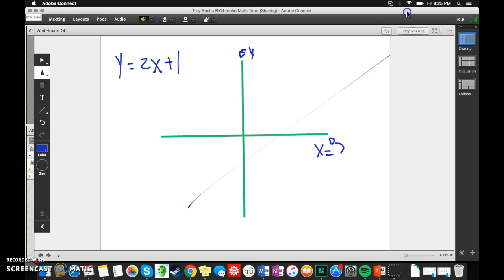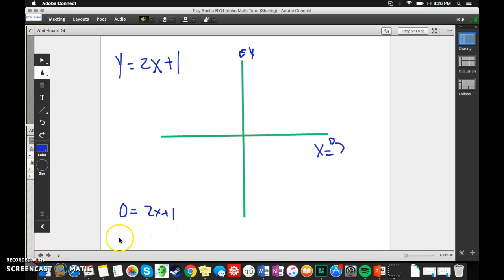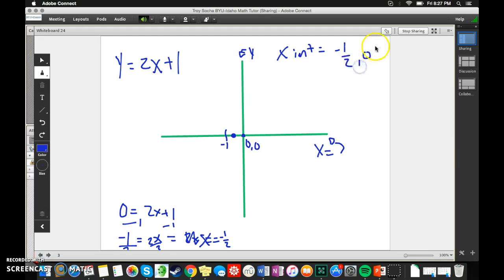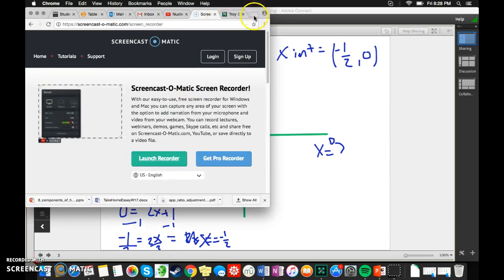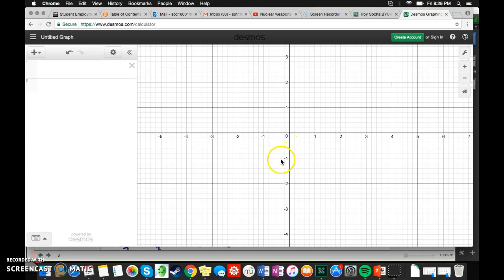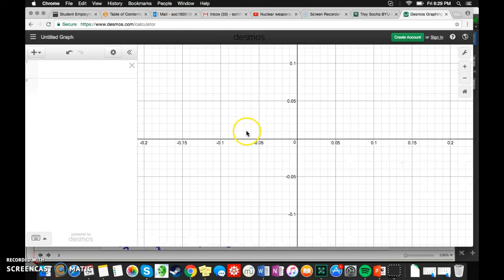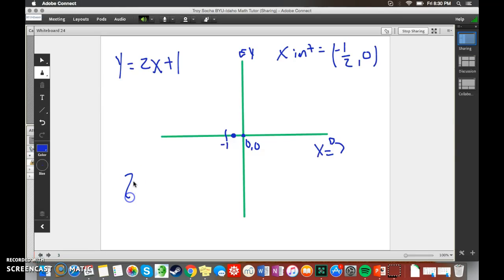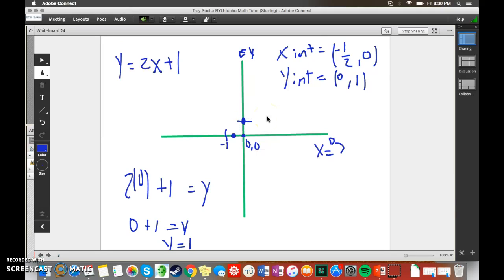Y Intercept and X Intercept in depth